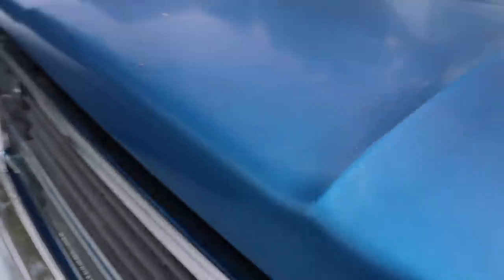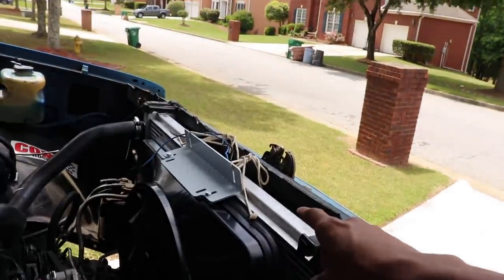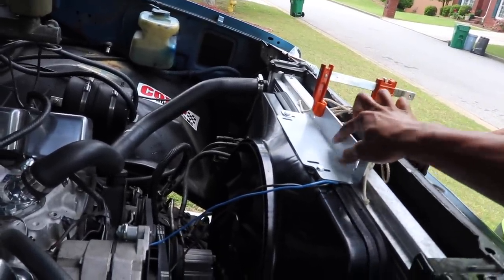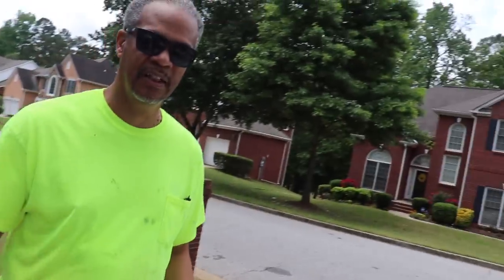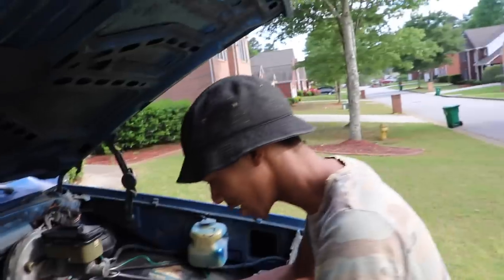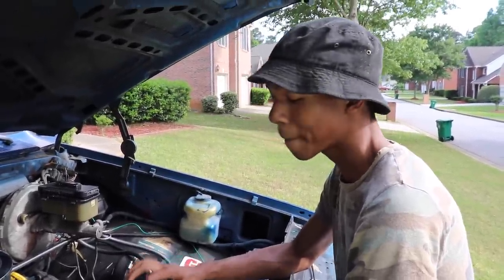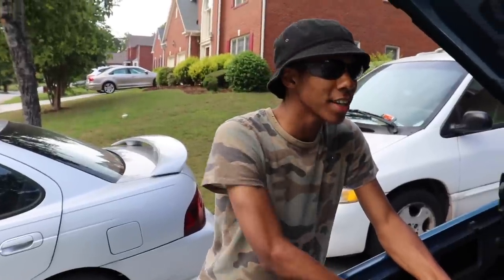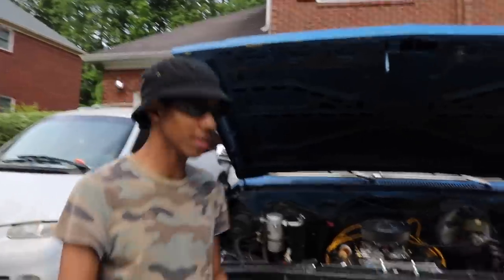How NOT to wire an electric fan...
Finagle wasn't achieved in this episode but it will be in the next. Time to wire up a relay for this high powered fan system.